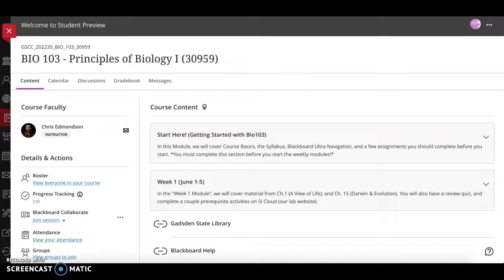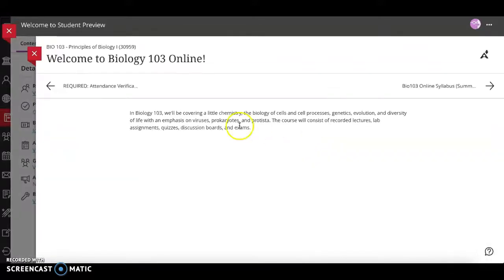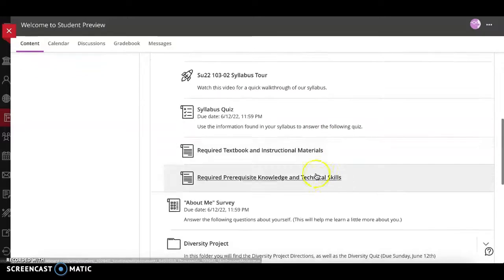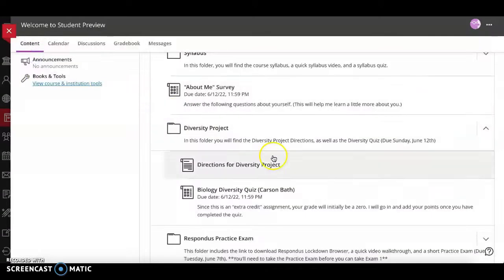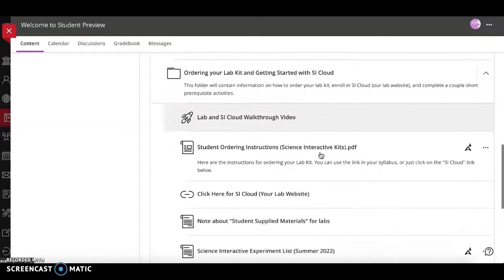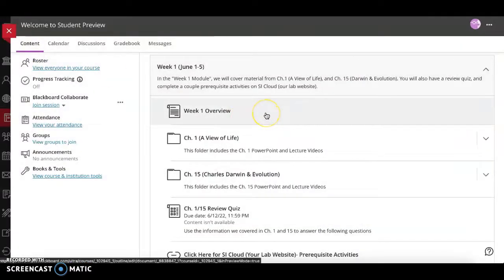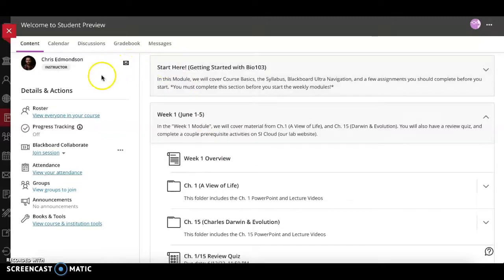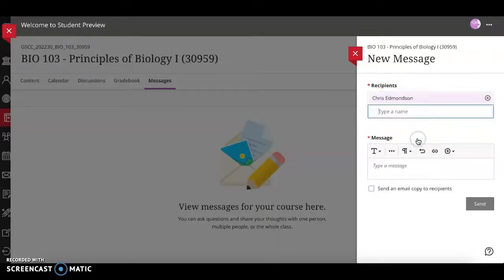Su22 103 Online Course Tour Video